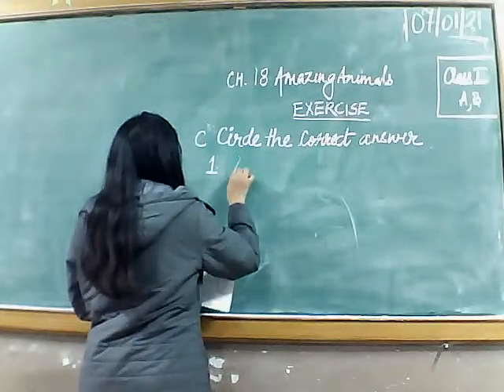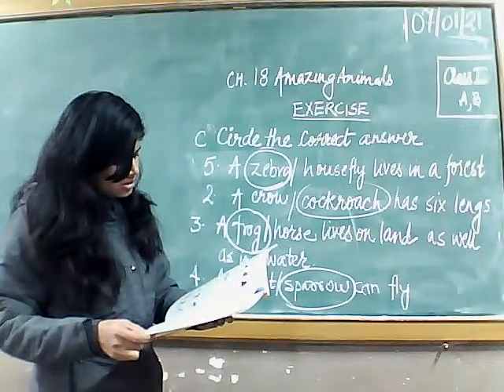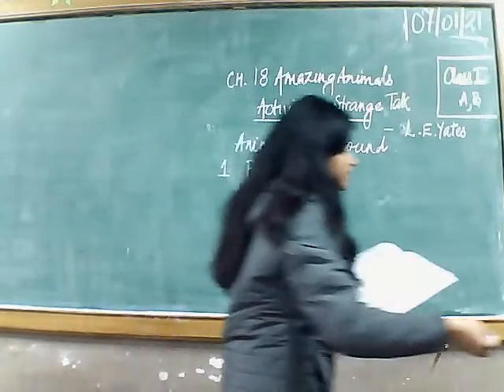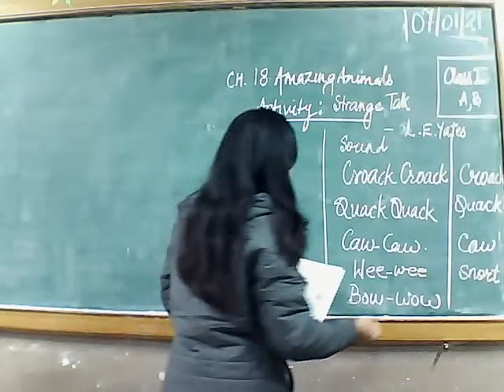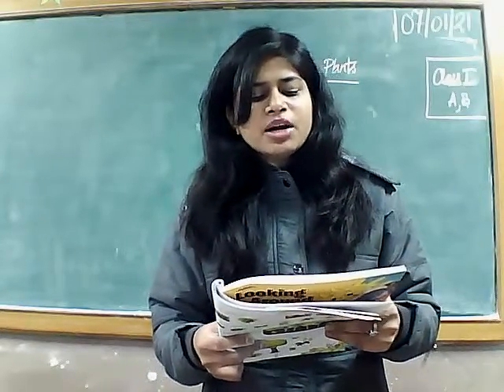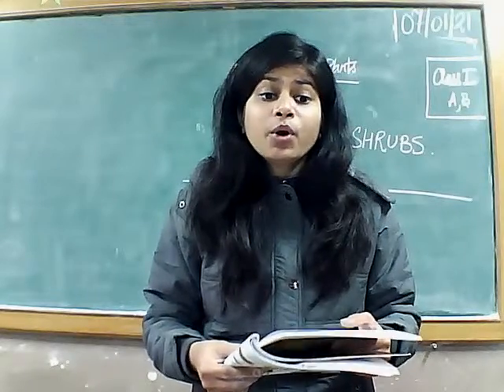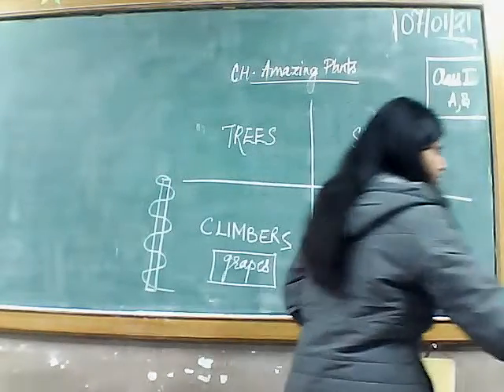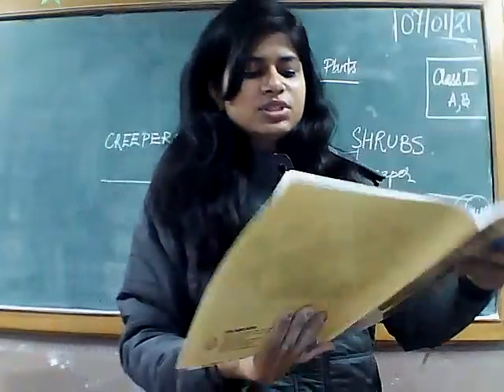CLASS I/ EVS/ CHP.18 / AMAZING ANIMALS